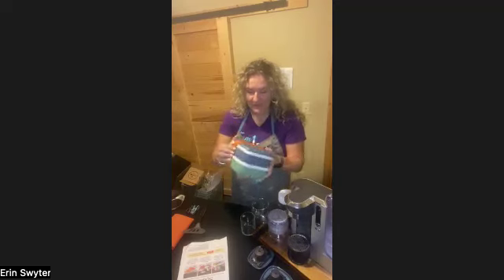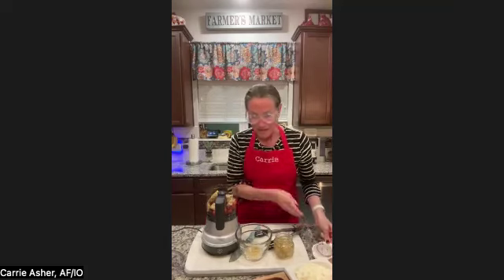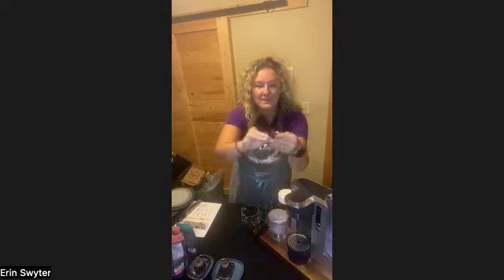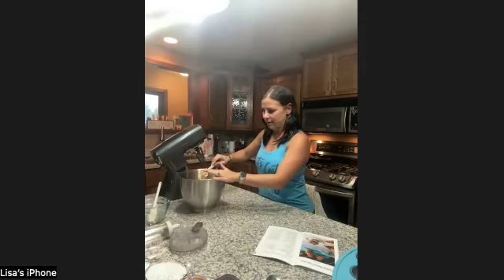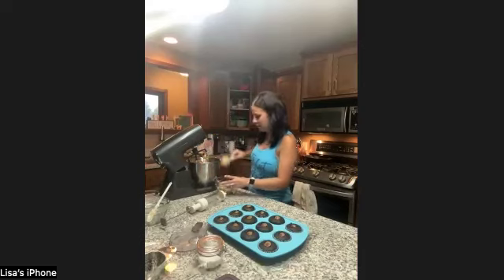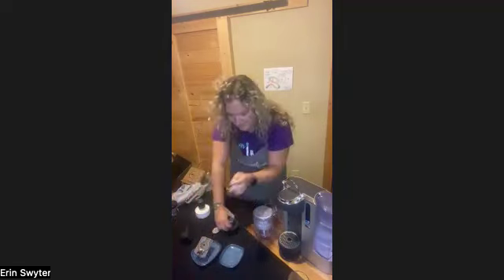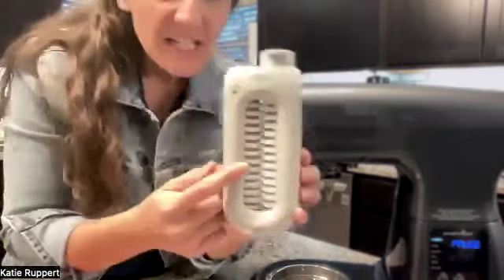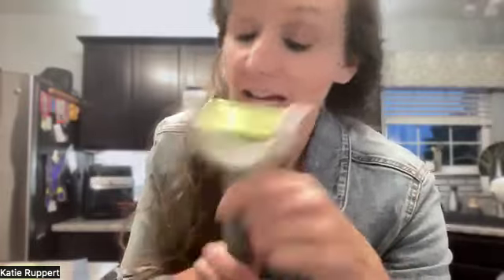8 29 24 New Fall Pampered Chef Products Workshop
Fill the survey out by 8.30.24 to be entered to win